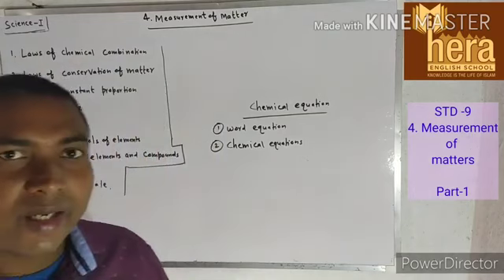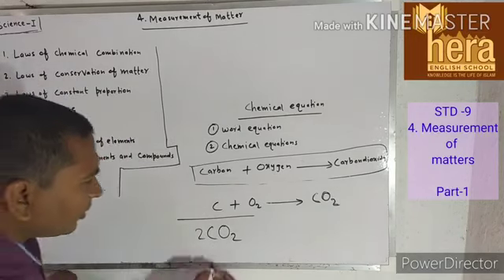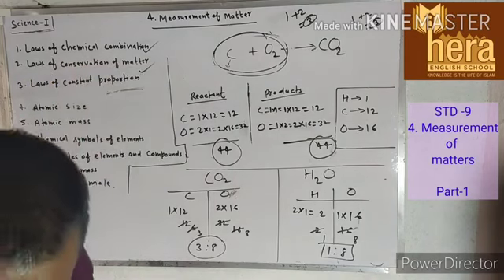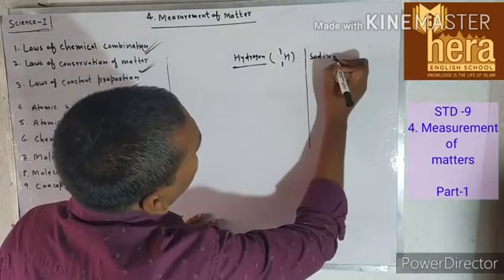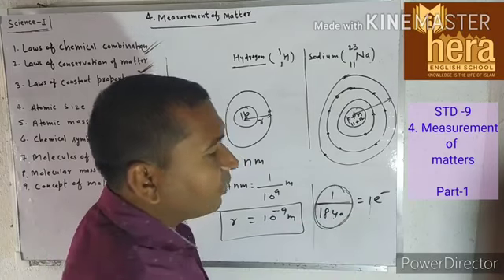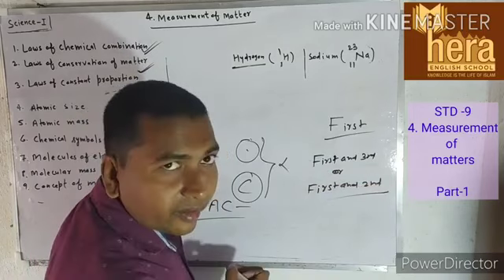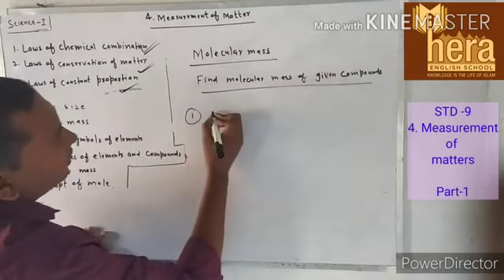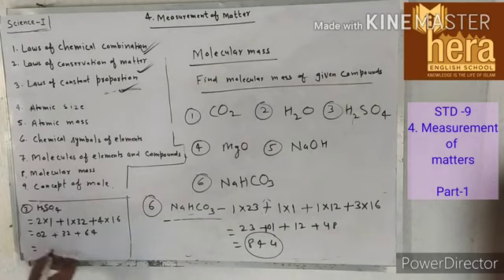HERA ENGLISH SCHOOL STD. IX ONLINE CLASS (SCIENCE I)